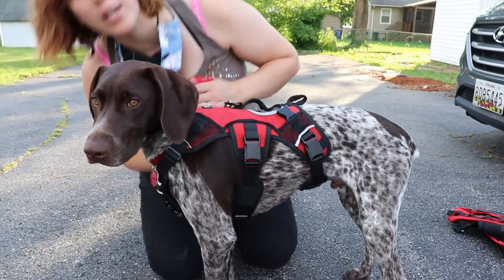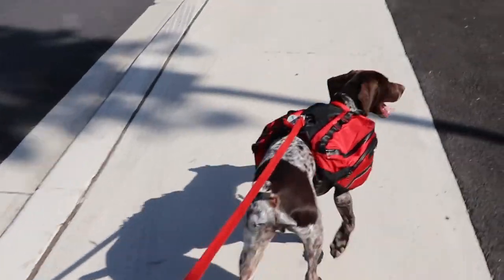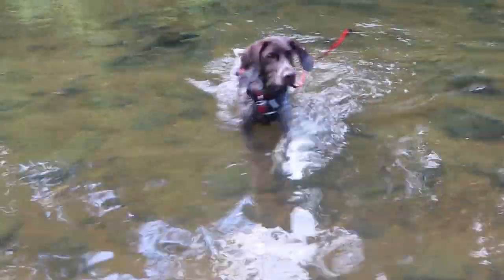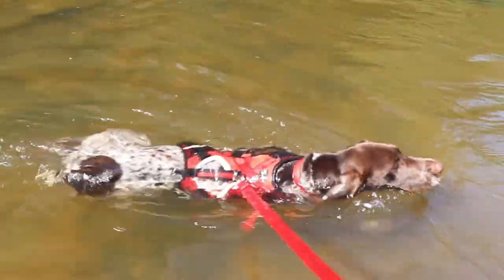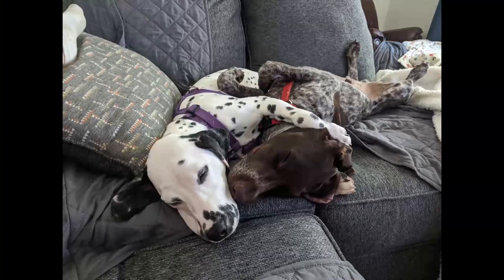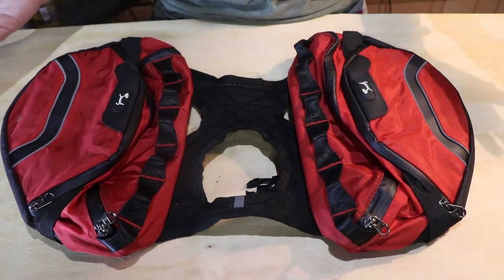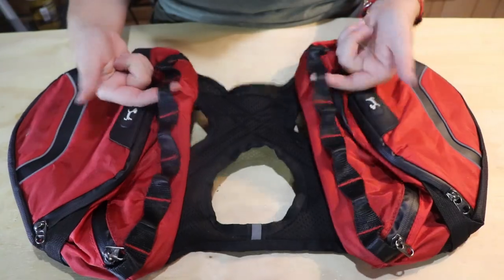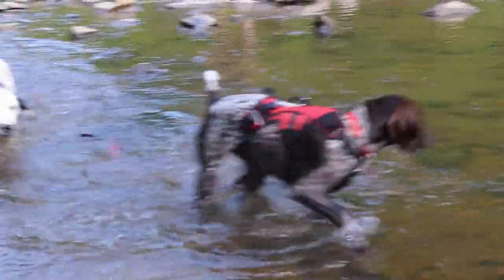Dog Hiking Backpack | Review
Bentley is finally big enough to get his own dog hiking backpack! After pouring through bag after bag, we settled on this one and so far it's working out great! This is the Pettom Dog Hiking Harness Backback and has large capacity bags and is durable. The loops accross the top are great for clipping on extra gear such as his collapsable food and water bowls.

This is really going to up our adventure game as now Bentley can begin carrying his own gear. In the future, this will be very important as I'll already be carrying tons of my own gear and every pound counts.